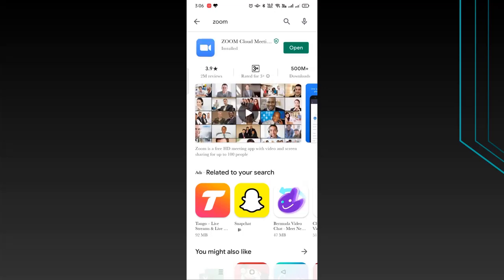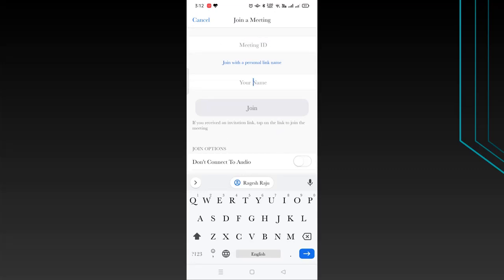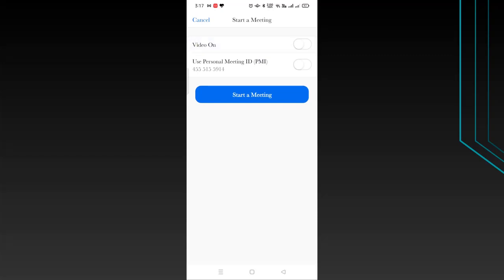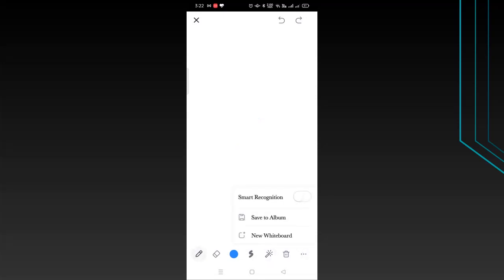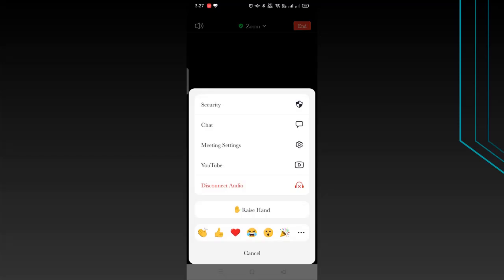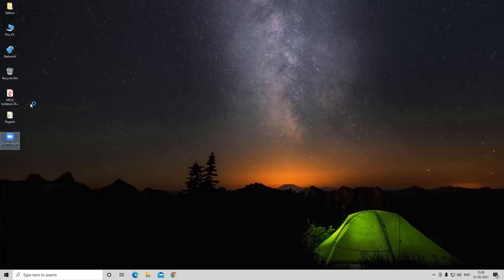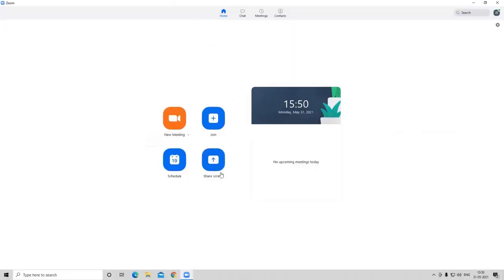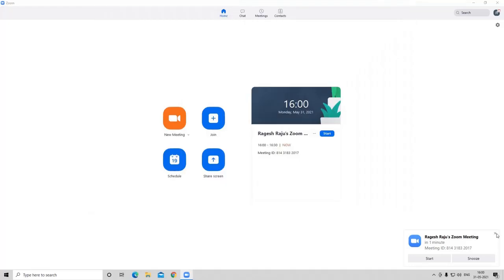Demo on Zoom Meeting (Smartphone & Desktop App)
This video gives a brief demo on how to Install Zoom, Creating an Account, Hosting a Meeting and various other options available in Zoom Meeting Platform.